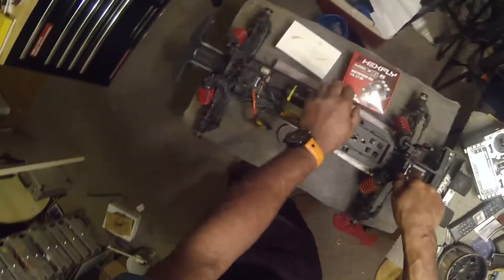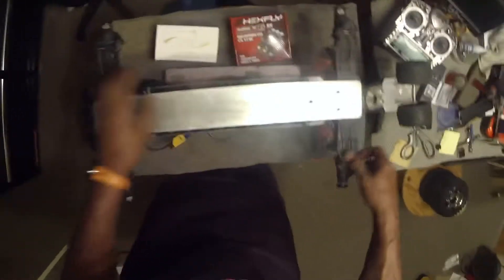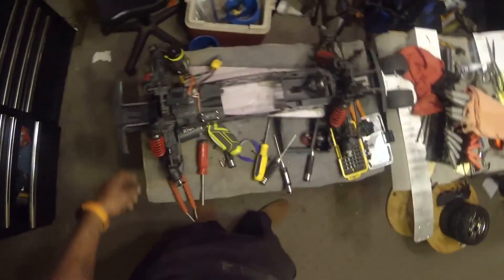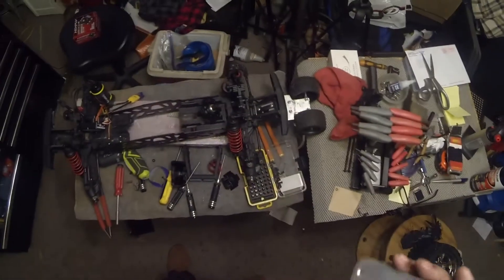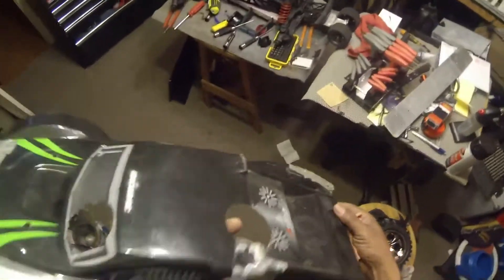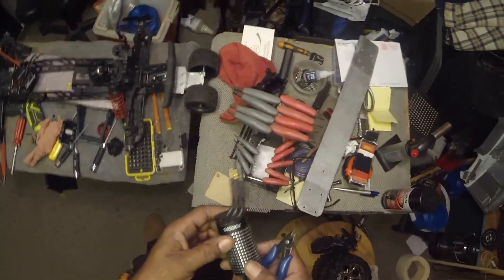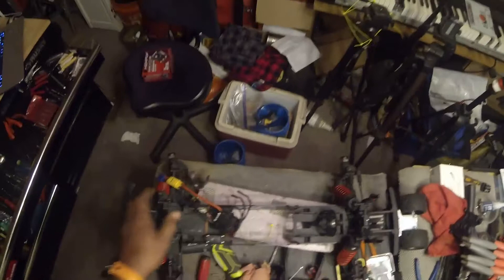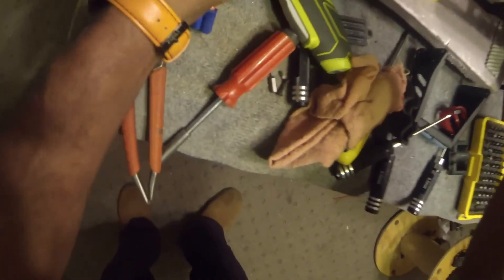Cen colossus / Reeper Upgrades Pt1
Hello Tubers,
This is the beginnings of the Colossus upgrades.A serious cleaning, Motor and esc installation. a planned delete of some parts due to fitment of better aftermarket items. Based on test runs this thing for sure is gonna need a wider and likely much longer wheelie bar as well.  wiping down and  toothbrush level cleaning . NO Grit and dirt going back in here with the new motor and upgraded Pinion. The 8s HW ESC if it passes testing will make this puppy scoot on down the road. also the I remover the skid plate to add the final touches top it for Bling . Cant have my brother BILL'S NAME ON AN UN-FINISHED iTEM !!
God Bless .